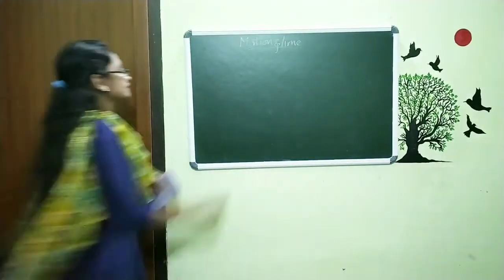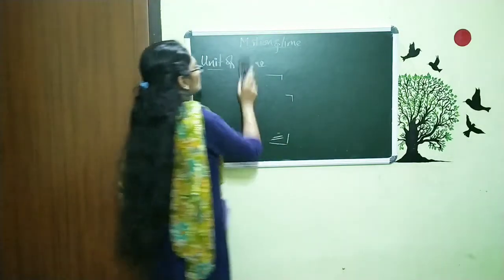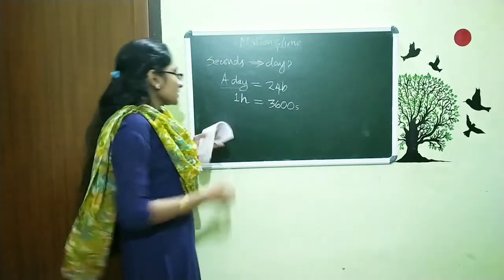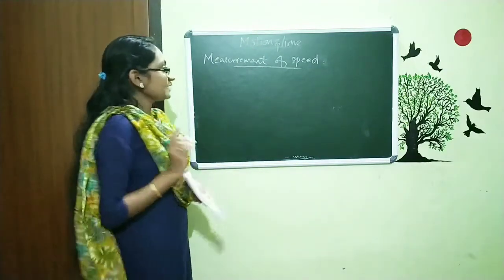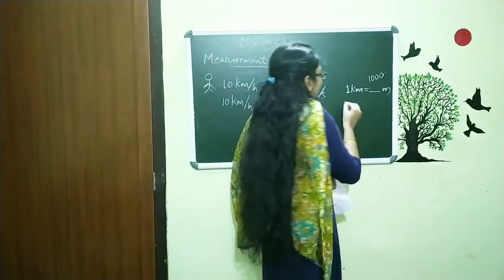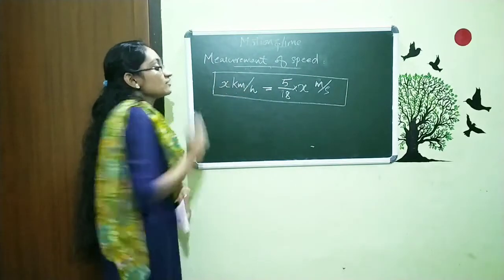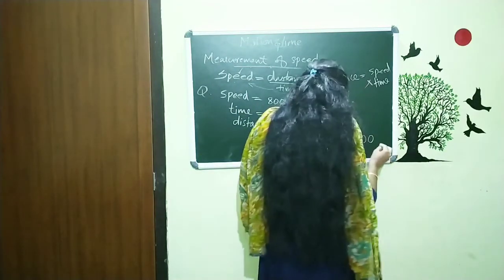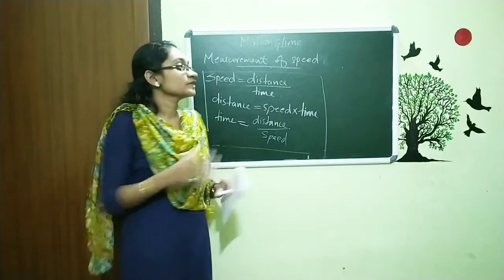Motion and time 7th std cbse syllabus physics